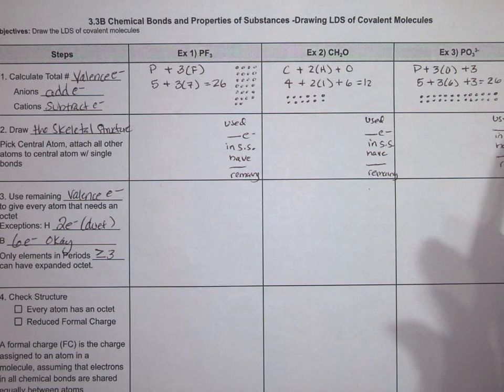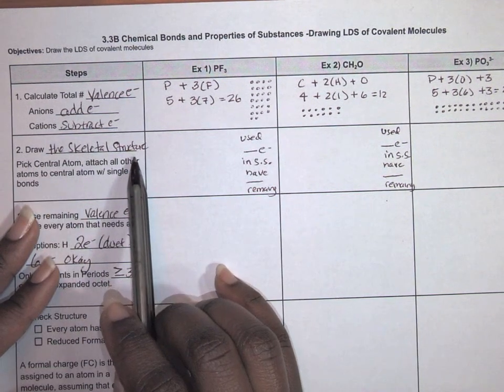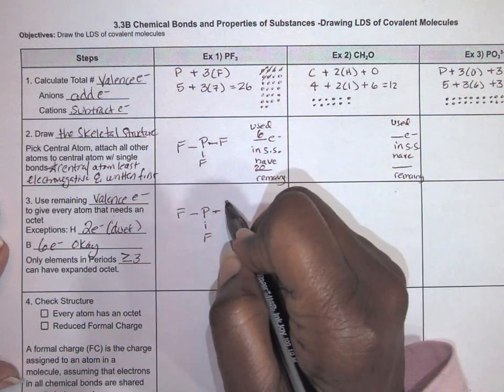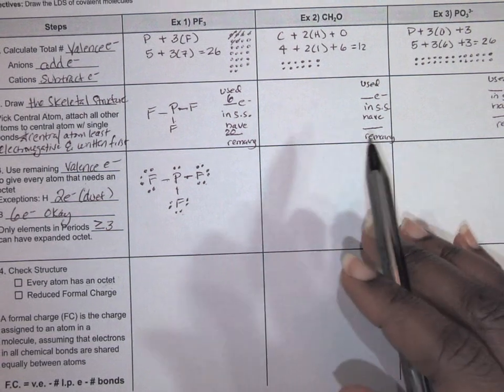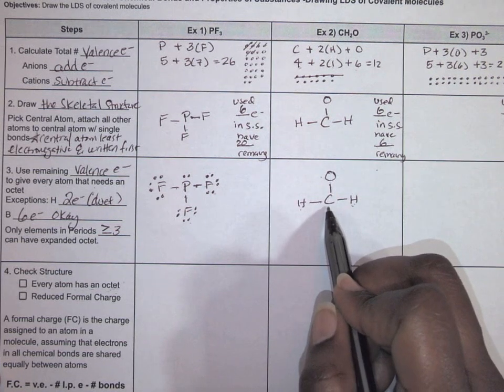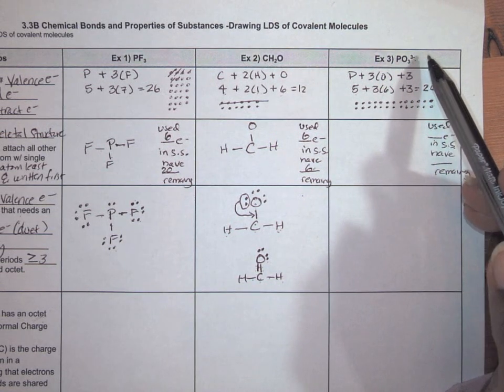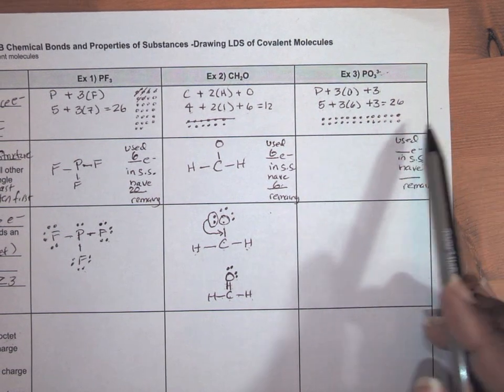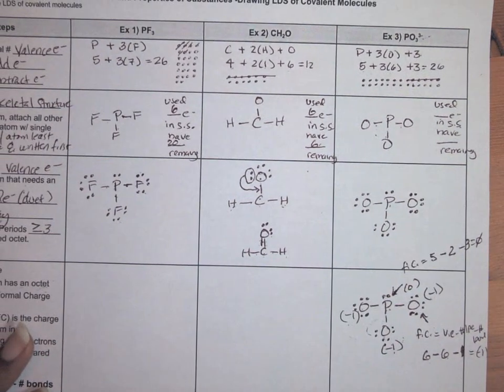Drawing LDS of Covalent